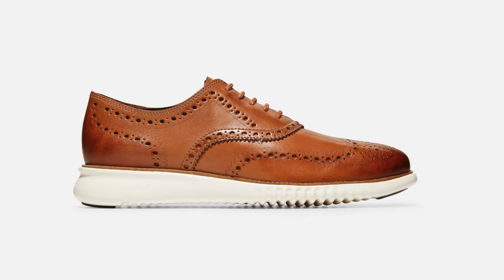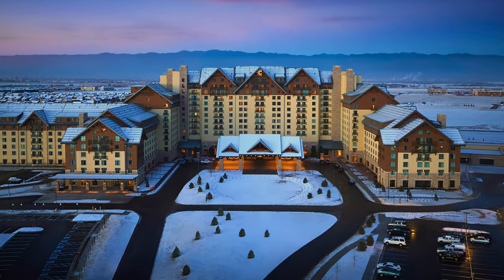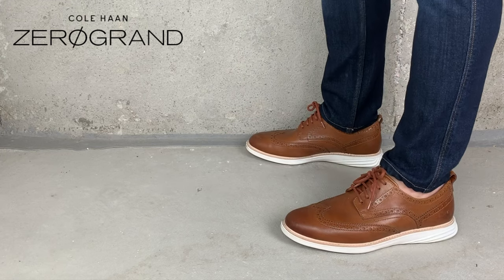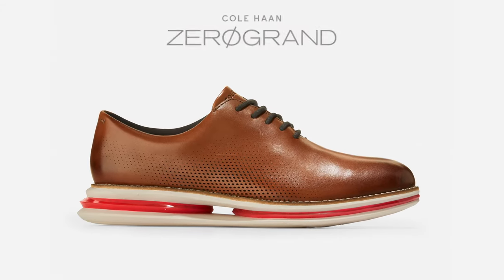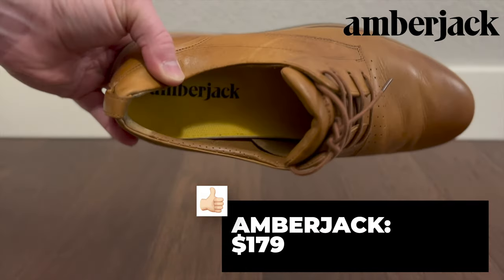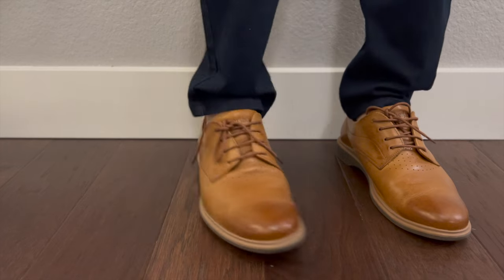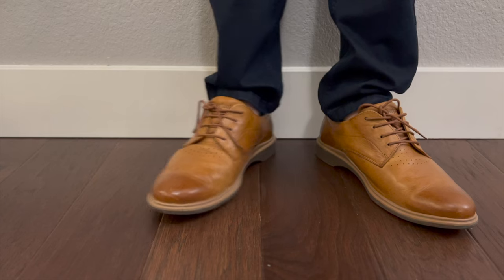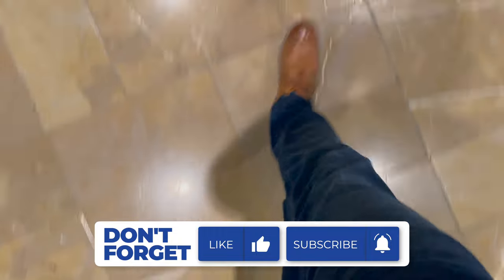Amberjack Shoe Review - FINALLY, a better Cole Haan Zerogrand Alternative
These aren't your father's dress shoes, as you'll see in our Amberjack Shoe Review.

These Amberjack shoes are made with high-tech materials and designed to be incredibly comfortable, but they don't give off that "old man" look - or even worse: the trying too hard techy look!

Want to read our Amberjack Review?

Why Amberjack?
You'll forget everything about those uncomfortable dress shoes once you put these on; not only do they make any other type of footwear obsolete in our minds (and wardrobe), their comfort makes it hard if possible for us imagine going out there again without them on.

What are Amberjack Shoes?
Amberjack Dress Shoes (we tried the Amberjack Original) was created by designers from Cole Haan & Allen Edmonds who wanted to create a kind of shoe that was both stylish yet also comfy enough for daily use!

Most other footwear is either style or comfort focused; not both--Amberjack believes there's the possibility of designing one type of shoe that's both stylish AND comfortable. Amberjack takes technology that's typically shouted from the outsoles (I see you Zerogrand!) but, as you'll see in our Amberjack Review, they've hidden all the technology so the wearer is the only one who knows!

Highlights of our Amberjack Review Include:
0:00 - Intro
0:28 - How I tested Amberjack
1:12 - Why Amberjack is a better Zerogrand Alternative
2:14 - What makes Amberjack so great?
3:44 - The one thing I don't like about Amberjack Shoes
3:50 - Amberjack Review: The Final Verdict

Have any questions or comments about our Amberjack Review? Do you think this is a worthy Cole Haan Zerogrand Alternative? Let us know, too!